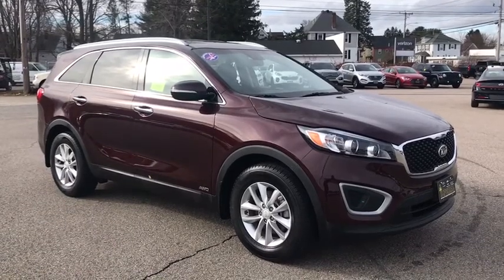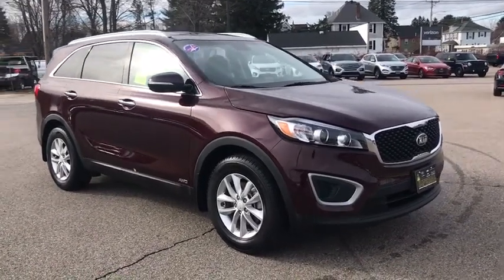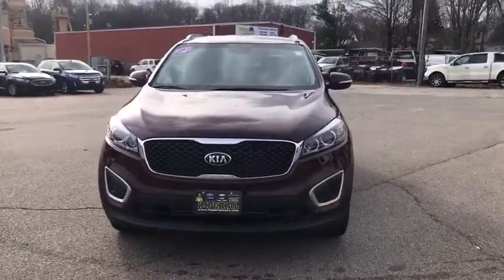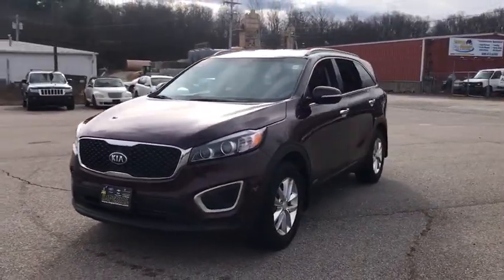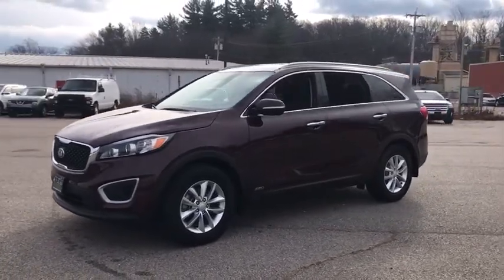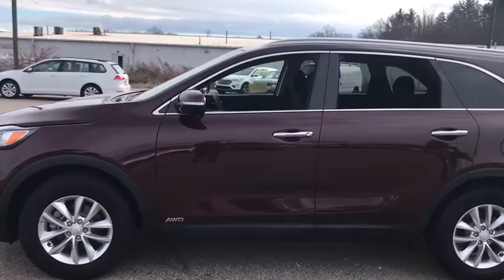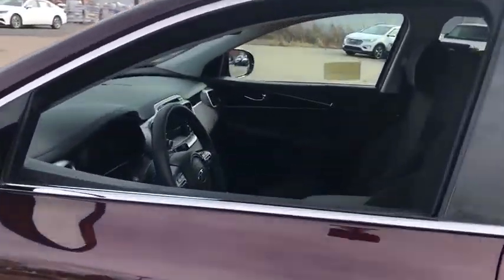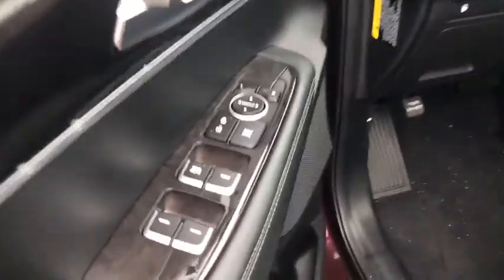2018 Kia Sorento Milford, Mendon, Worcester, Framingham MA, Providence, RI H1900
Sangria Used 2018 Kia Sorento available near me in Milford, Massachusetts at Imperial Hyundai. Servicing the Mendon, Worcester, Framingham MA, Providence, RI area.

Imperial Hyundai
18 Uxbridge Rd